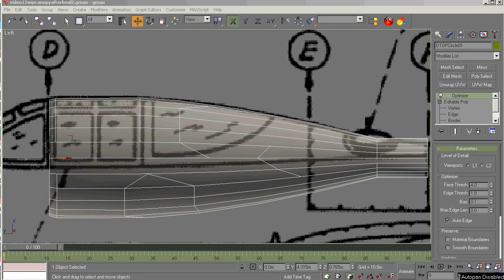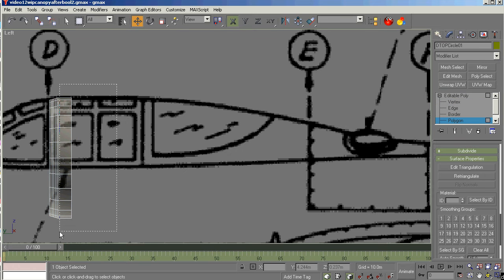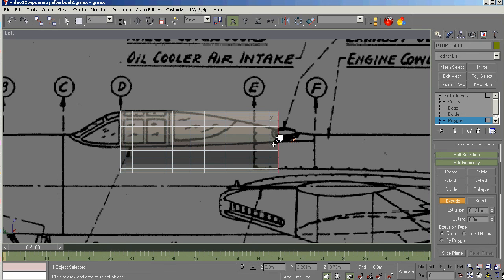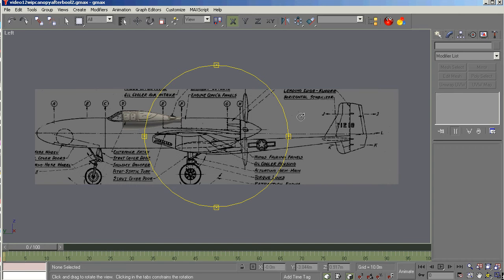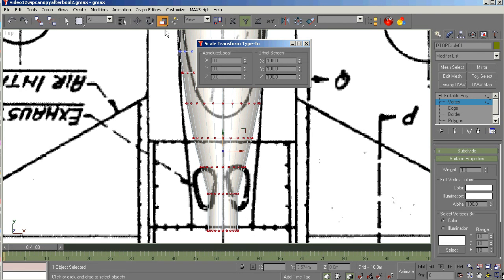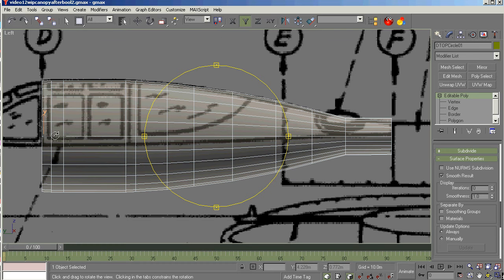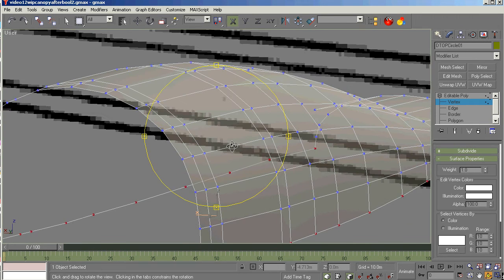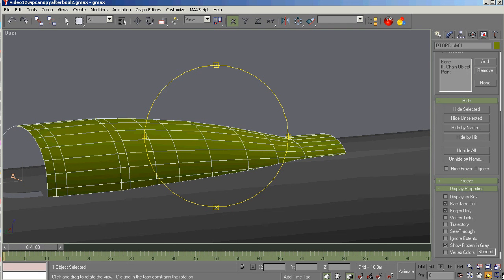Gmax 1.2 for the Beginning Modeler #13 - Building the Canopy - Part 2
Objective: Construct the Canopy Shape - Part 2

Author: Milton Shupe

Topics: Two Ways to Construct the Canopy - Part 2

1)  Using a Cylinder to build the canopy shape
2)  Adding cross sections and scaling to fit 3-view shape
3)  Adjusting the height and width and curvature
4)  Use boolean to cut the bottom to fit the fuselage